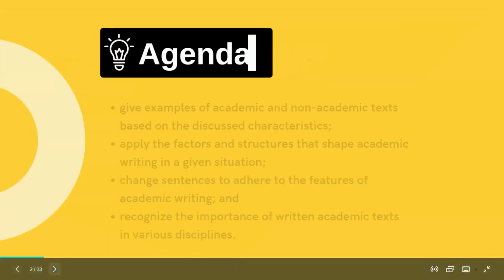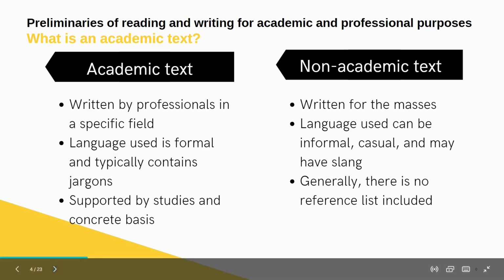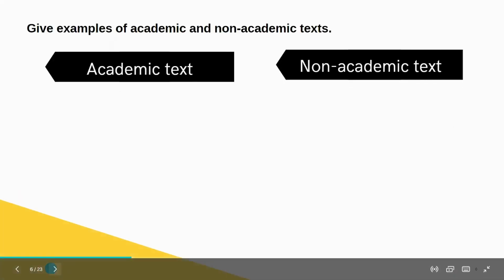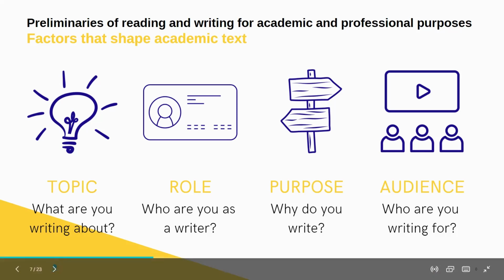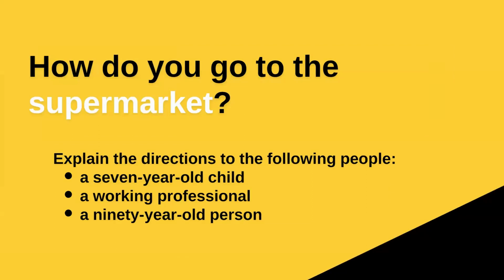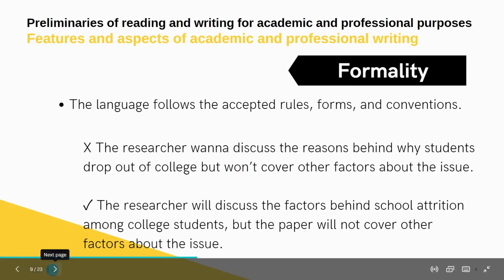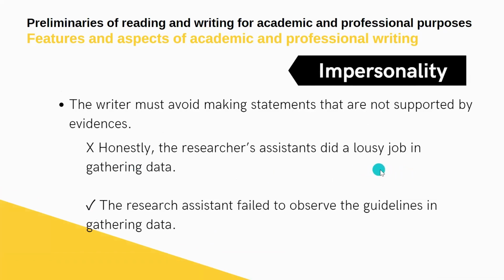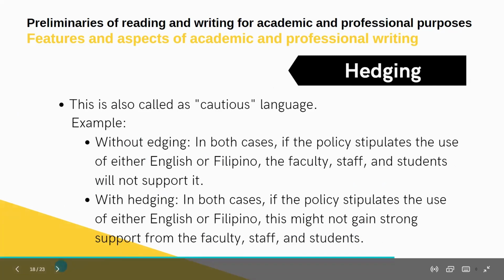EAPP | Preliminaries of reading and writing for academic and professional purposes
At the end of the lesson, you are expected to:
- give examples of academic and non-academic texts based on the discussed characteristics;
- apply the factors and structures that shape academic writing in a given situation;
- change sentences to adhere to the features of academic writing; and
- recognize the importance of written academic texts in various disciplines.

For targetted viewing:
Characteristics of academic and non-academic texts -1:15
Factors that shape academic texts - 3:11
Features and aspects of academic and professional writing - 5:48